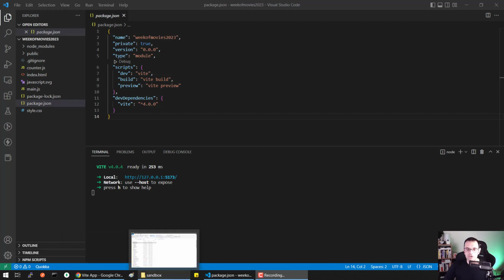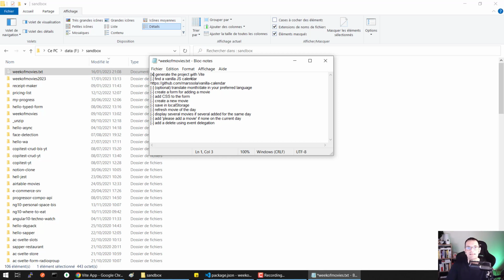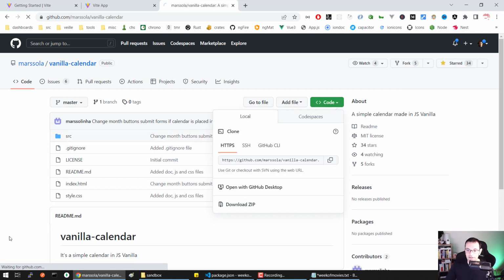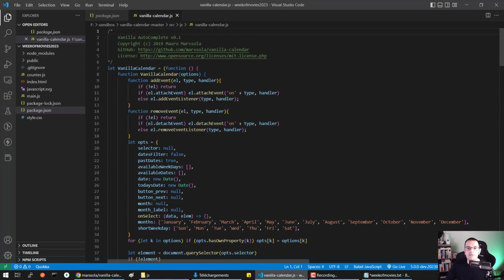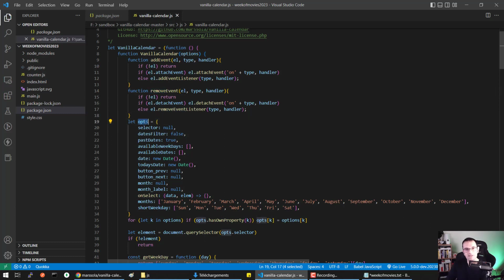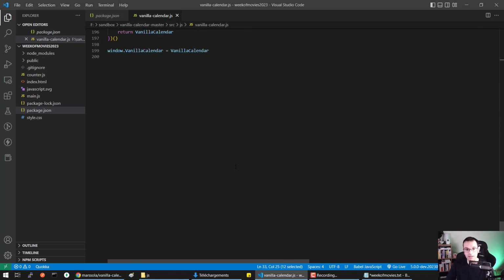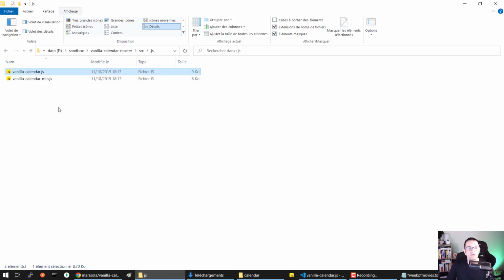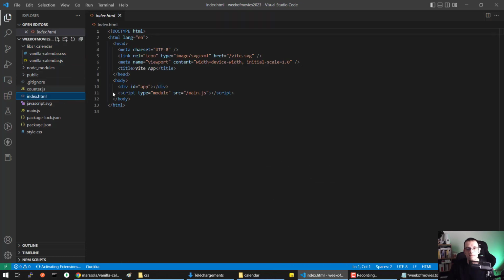Learn JavaScript in 2023 #2 - Understanding the source code of a third party library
Saving time by using JavaScript libraries is convienent. But you should still understand the code you're importing from external sources. I'll show you how to do just that.

0:00 Planning the functionalities to develop
1:06 Knowing when to use other people's code
2:15 Installing an external JavaScript library
2:50 Understanding other people's code
5:35 Using the library